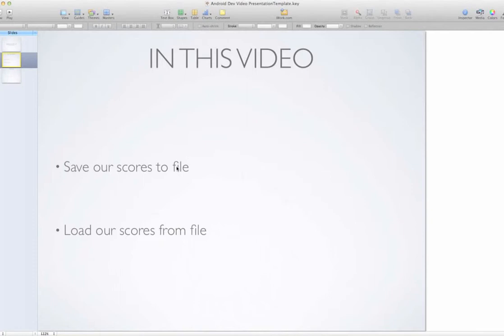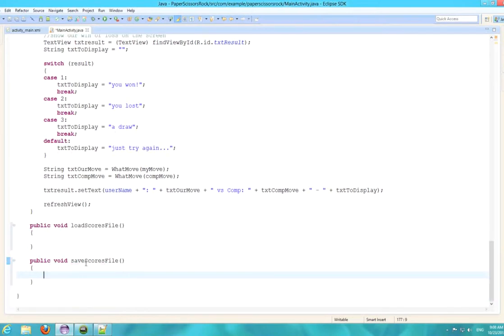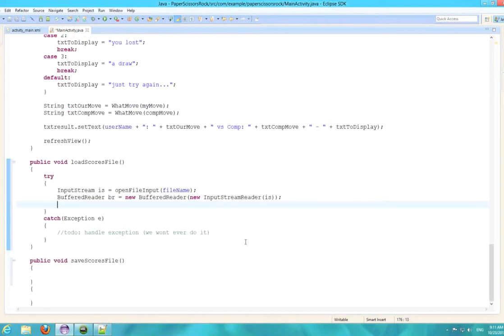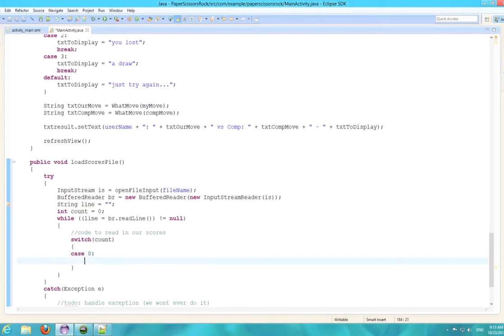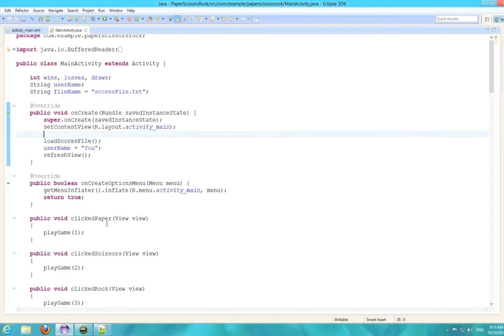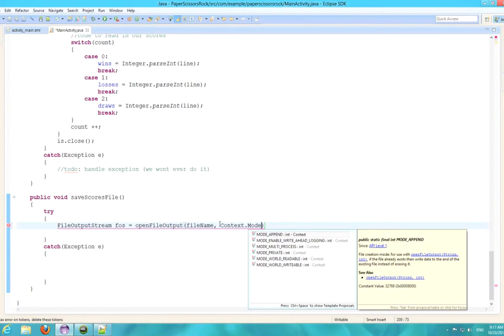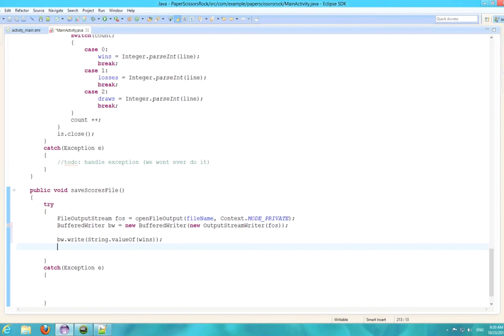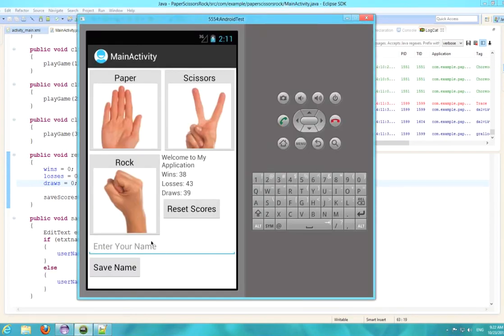Android Development Topic #7